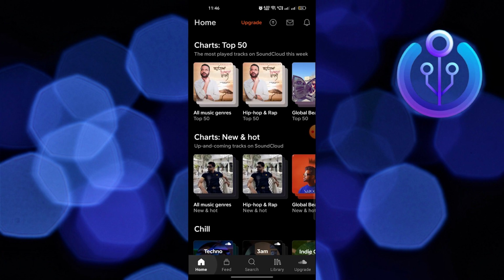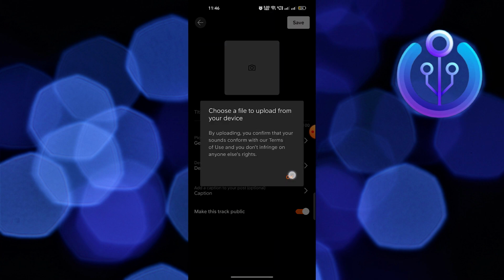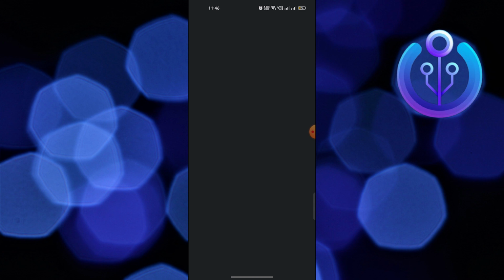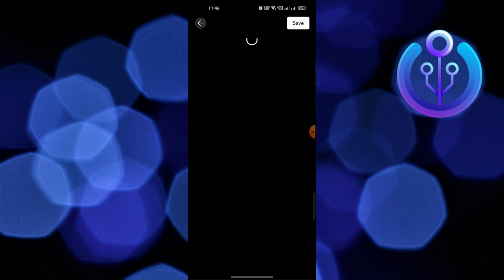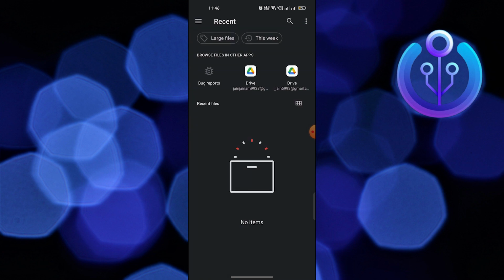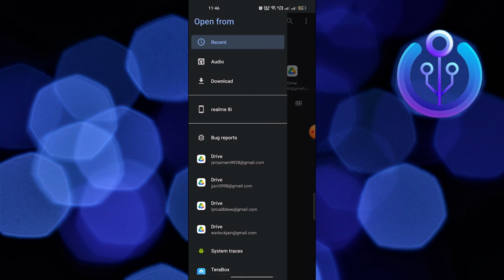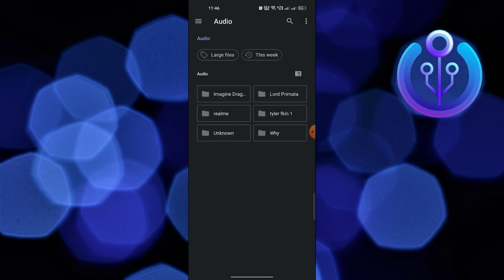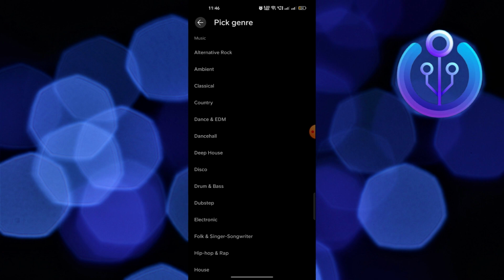How to Make An Album On Soundcloud (NEW & Fast 2023)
In this tutorial, you will learn  How to Make An Album On Soundcloud in easy steps by following this super helpful tutorial to get a solution to your problem!!